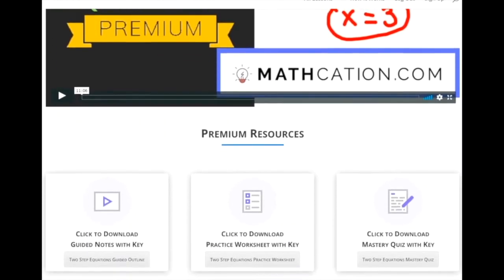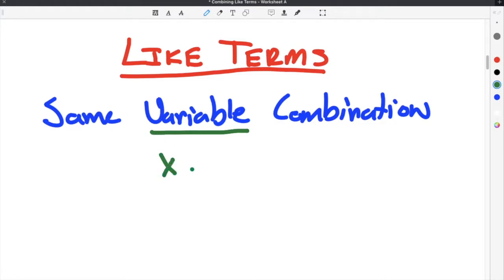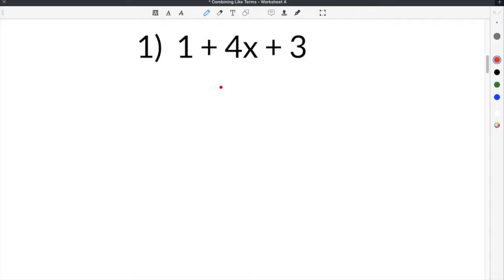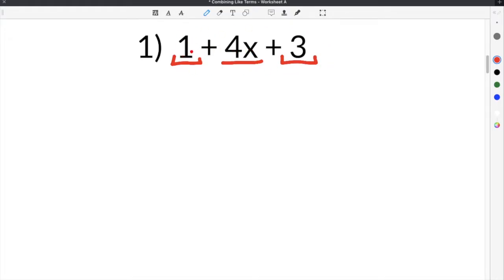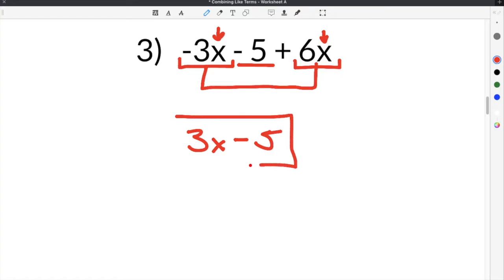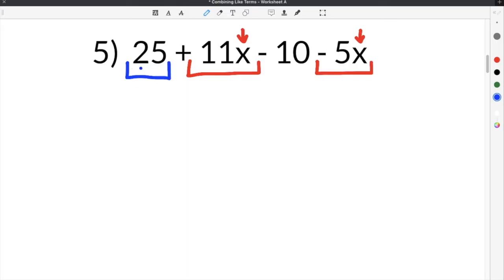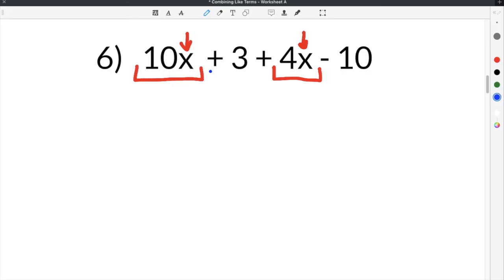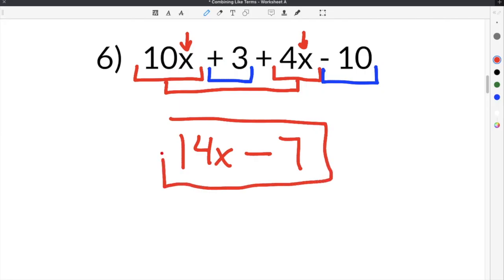Combining Like Terms | 7th Grade | Mathcation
How to Combine Like Terms

Combining Like Terms is a way to simplify algebraic expressions or equations. When Combining Like Terms, what you are trying to do is to combine all of the terms with the same variable together with each other, or any constant term together. In order to do this you are going to either add or subtract the terms with one another. When doing this you will add or subtract the coefficients on the variables with other terms that have the same variable. If the term does not have a variable it is called a constant. All constants are like terms and can be added or subtracted from each other. The last step when Combining Like Terms is to ensure that the expression has been fully simplified.